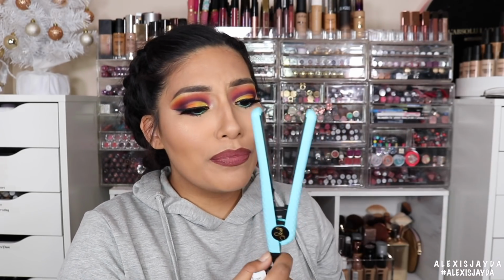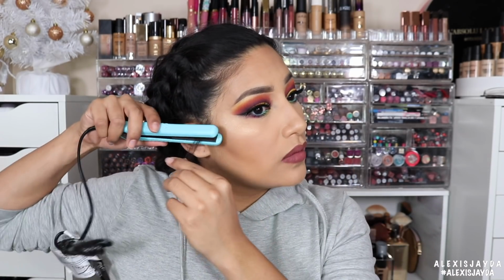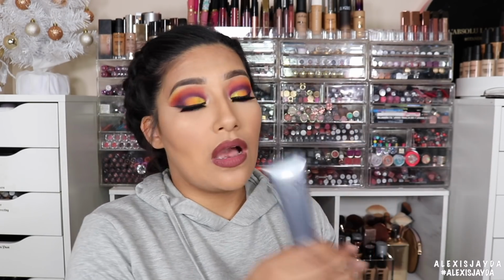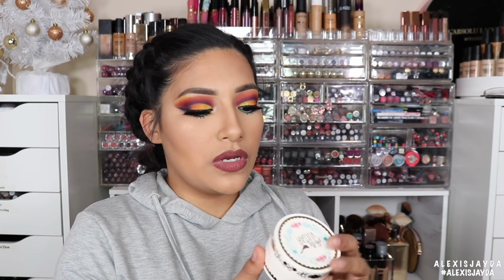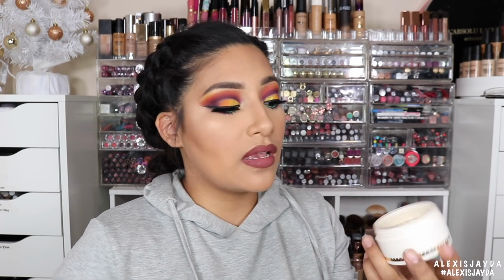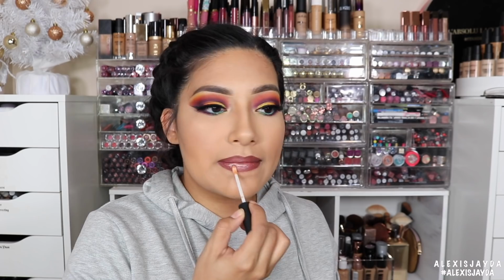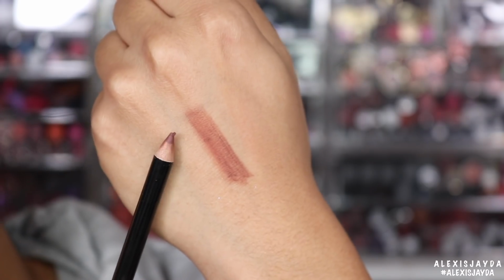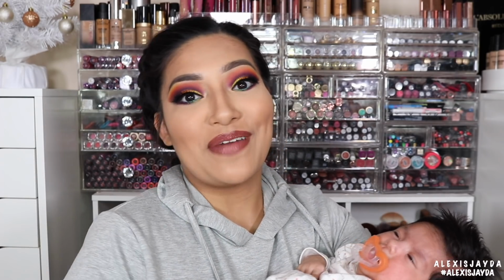DECEMBER BOXYCHARM 2018 UNBOXING! || WTF YOU'RE KIDDING!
DECEMBER BOXYCHARM 2018 UNBOXING! WHAT I GOT INSIDE

TARTE Glitter Lip Paint $20.00
BODYOGRAPHY Lip Liner $12.00
PRETTY VULGAR The Powder Room Translucent Setting Powder "Matte About It" $32.00
COSMEDIX Detox Activated Charcoal Mask $30.00
MINI HAIR STRAIGHTNER $75.00

WTF BOXYCHARM UR KIDDING?!! THIS BOX WAS AWESOME!! HAHA
I LOVEEEEDDD THIS BOX! What Did You Get In Ur Box? Let Me Know Down Below!

••• ••• ••• ••• ••• ••• ••• ••• ••• ••• ••• ••• ••• ••• ••• ••• ••• ••• ••• ••• ••• ••• ••• ••• ••• 📬 FAMBAM & PR
     Alexis Jayda
   Roy,Utah,84067

ALEXIS10

ALEXISJAYDA

Hey Beautiful! My Name Is Alexisjayda I’m 25 Years Old :) Mama Of 6 Babies. I Had My First Baby When I Was 15 & I Have A FULL STORY OF MY LIFE Series On My Channel If You Would Like To Get To Know Me Some More. On My Channel I Speak A Lil Spanlish But Mostly English. When You Guys Are Watching Me I Want You Guys To Feel Like Were Chattin It Up Like Some Bestfriends/Family. More About Me I’m A Full Time Youtuber :) Its One Of My Favorites Things In The World :) I Get To Talk & Connect With So Many Of You! I Have A Huge Passion For All Things BEAUTY. On My Channel You Will Find A Good Mixture Of BEAUTY TUTORIALS Which Are DRUGSTORE MAKEUP LOOKS, DRUGSTORE FOUNDATION REVIEWS, DRUGSTORE DUPES, HIGH END MAKEUP REVIEWS, SKIN CARE ROUTINES, MAKEUP HAULS + UNBOXING’S, STORY TIMES, LIFESTYLE VLOGS & MORE. Thank You So Much For Stopping By Beautiful! I Appreciate You Guys So Much! XO